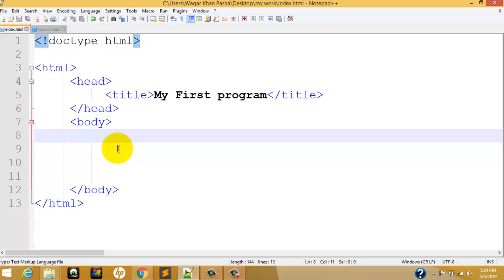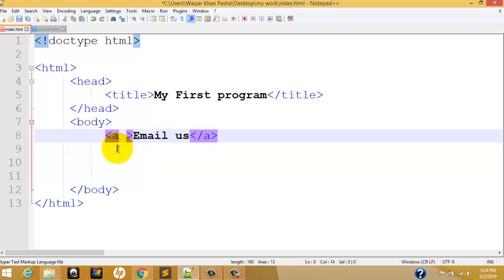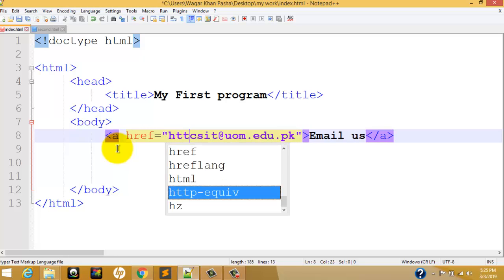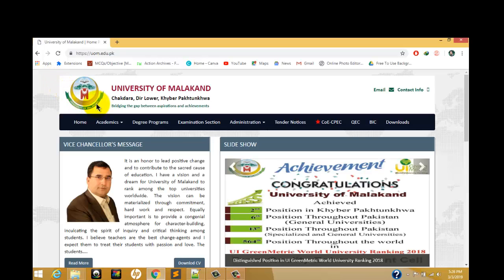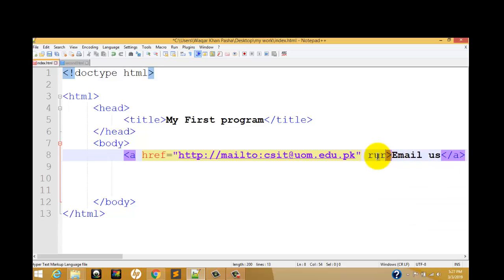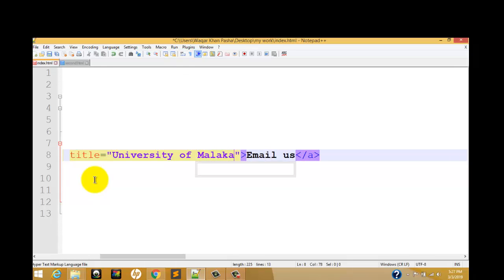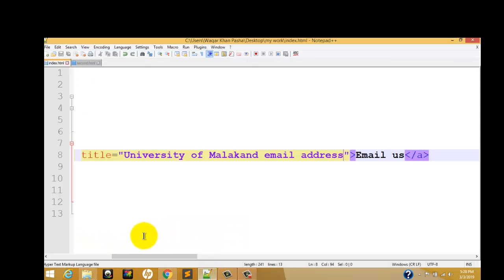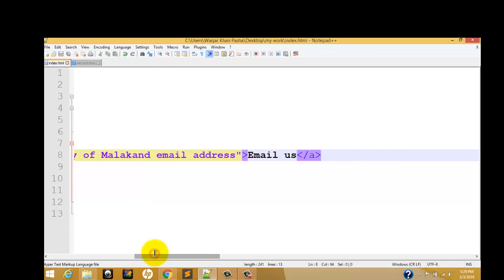how to give link to your email address in your web page, 8th tutorial of XHTML and CSS